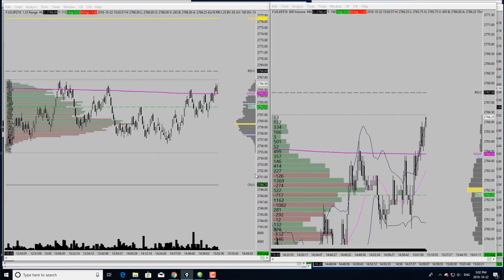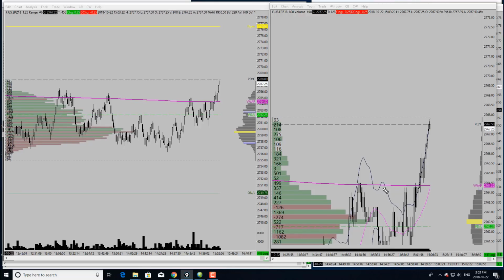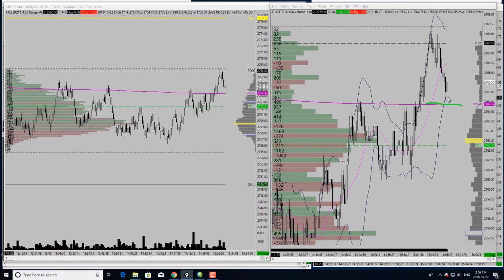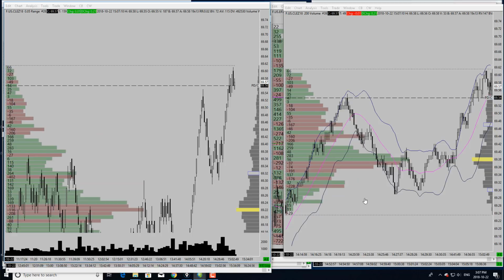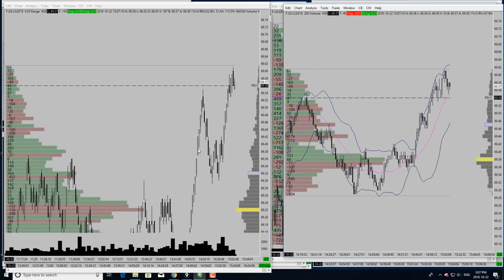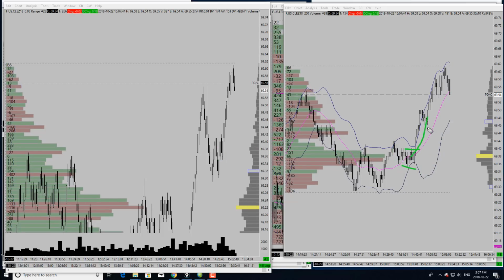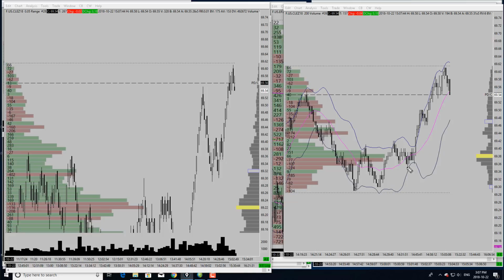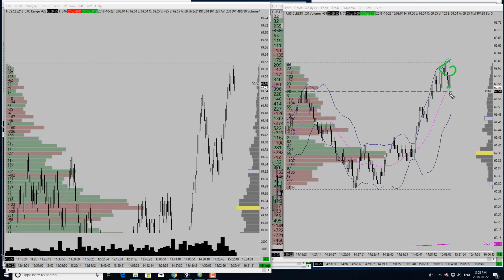How to use candlestick wicks to trade Futures profitably.